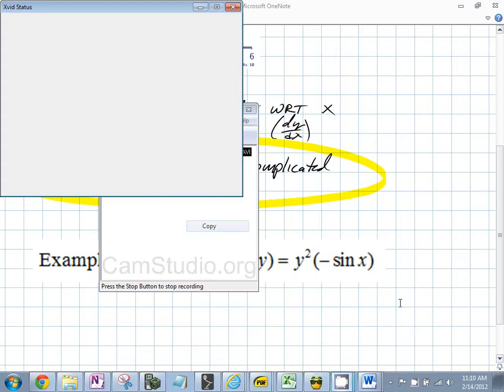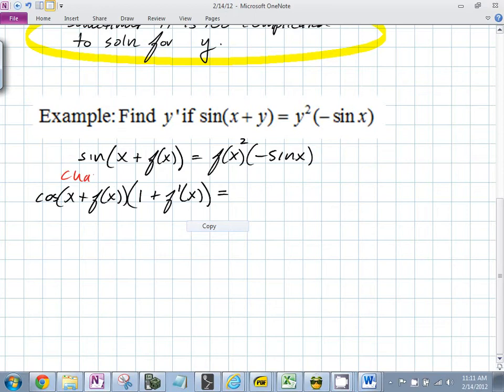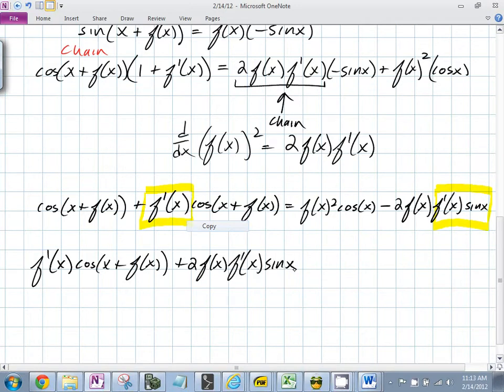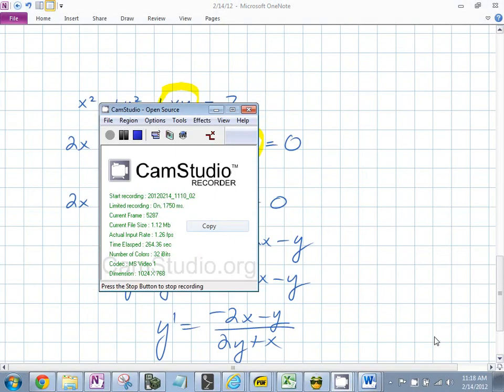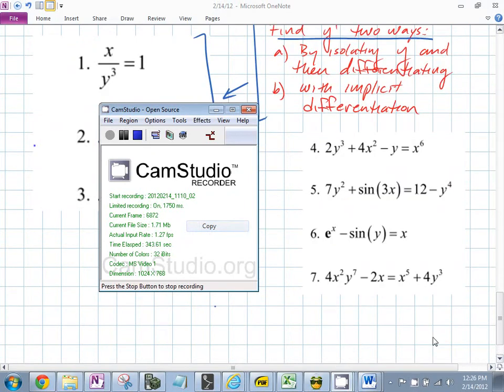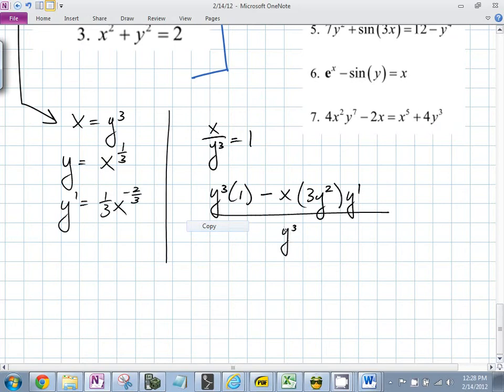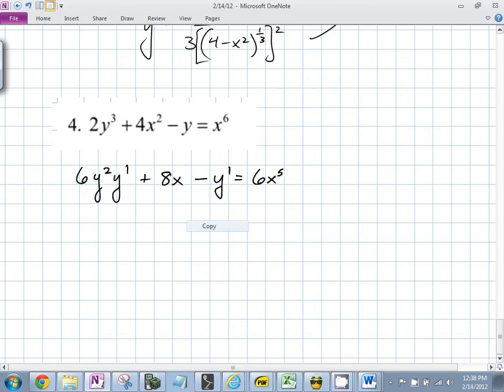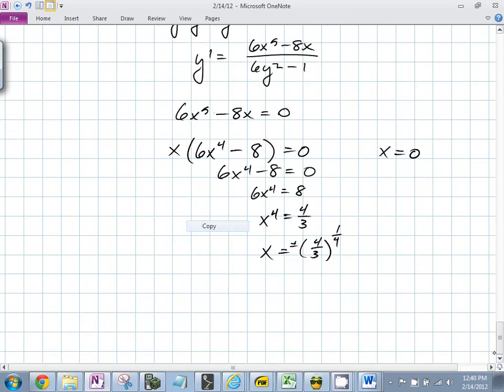C Block - Applied Calculus - 2/14/12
Implicit Differentiation time!